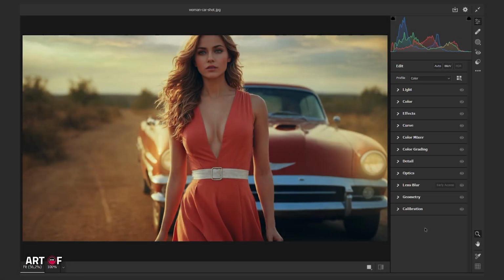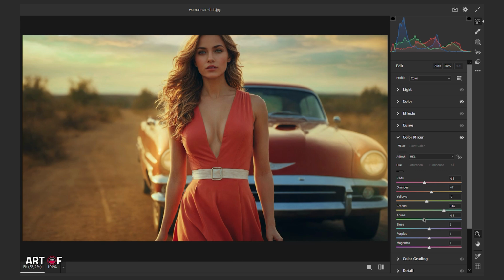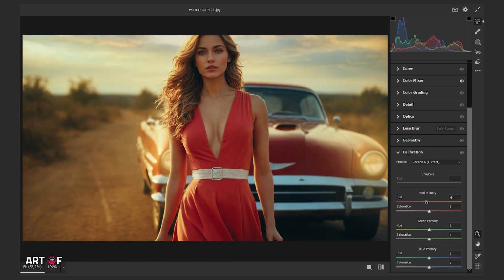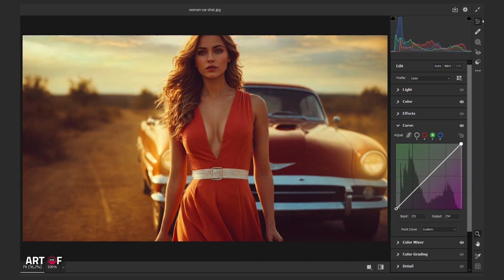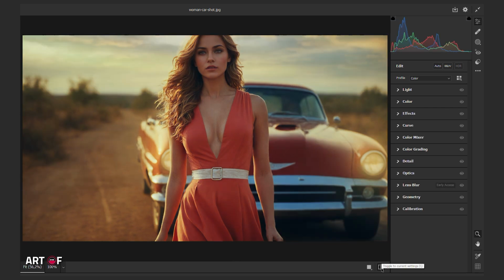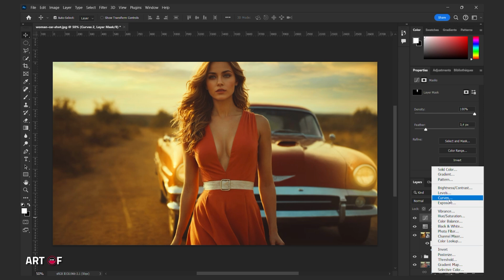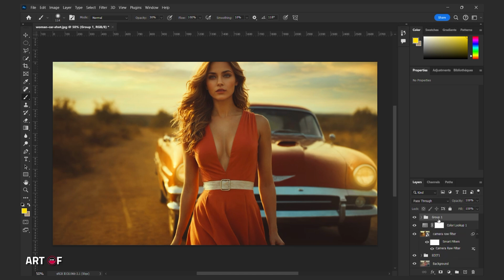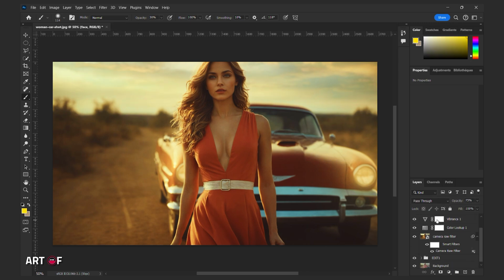Photoshop Colorgrading : Crafting Cinematic Masterpiece : The golden hour vibes - part 2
The second part of : From Flat Image to Cinematic Masterpiece : The golden hour vibes.

Transform your images into cinematic masterpieces with our detailed Photoshop tutorial! Learn how to achieve a golden hour mood, adjust colors, and enhance the overall look using Camera Raw. Follow along as we break down each step, including hue adjustments, saturation tweaks, and the dodge and burn technique.